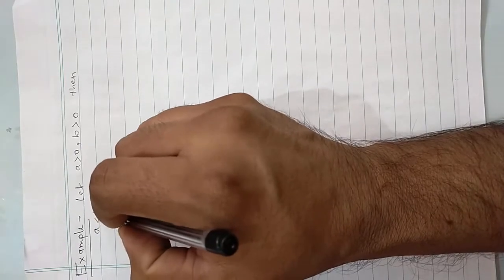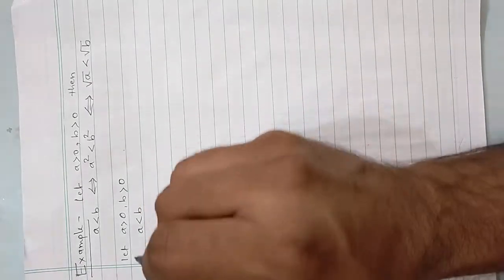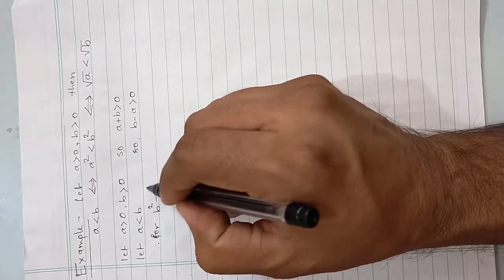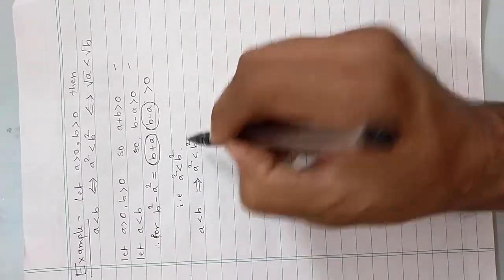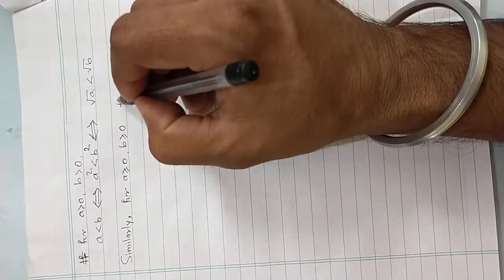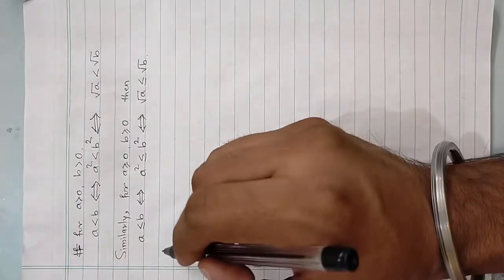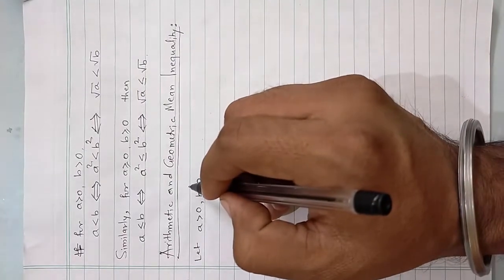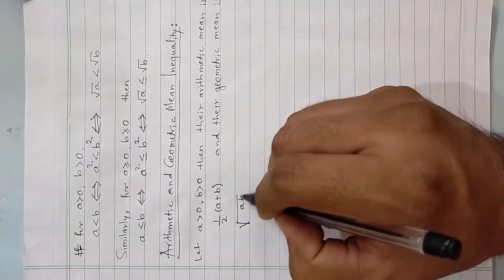ch 1 The Real Numbers Lec 06